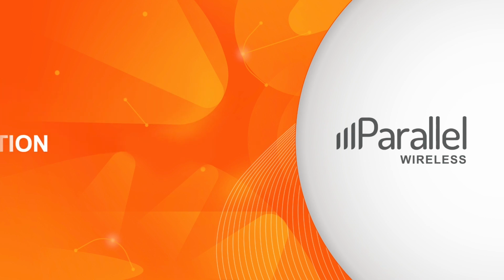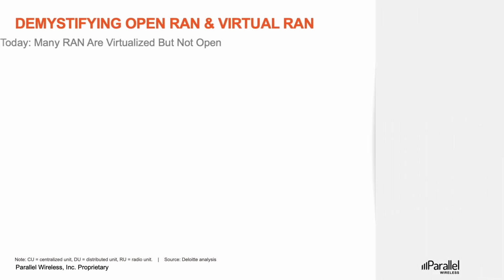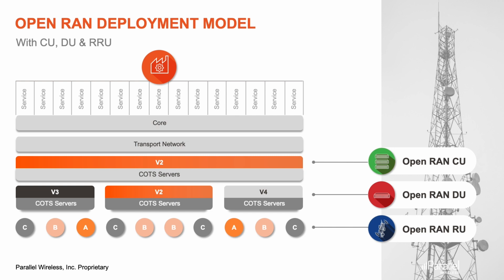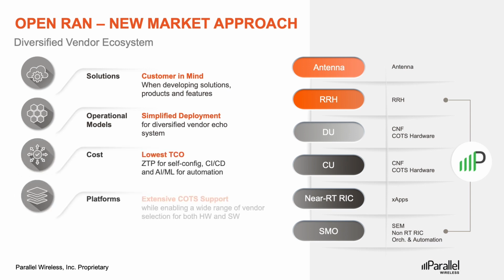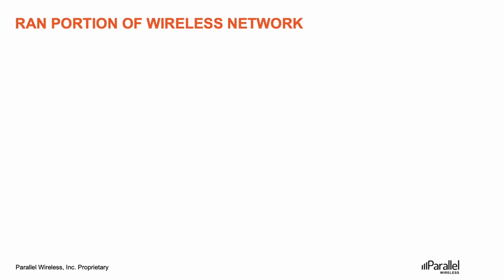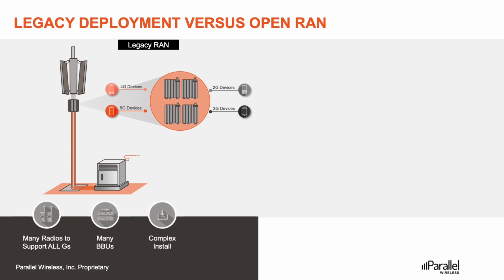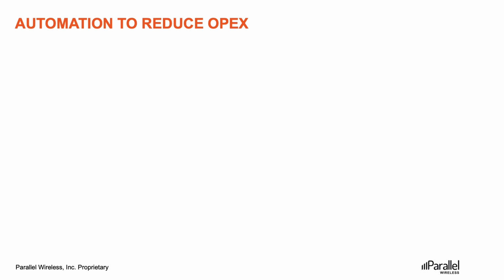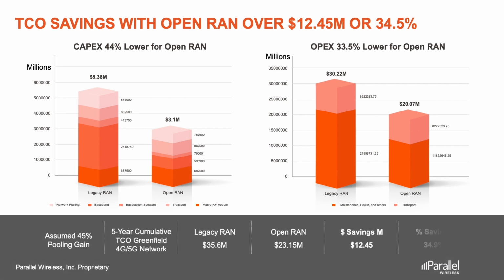The Power of Open RAN: Reduce TCO and Create a Smooth Migration Path to 5G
Did you know Operating Expenses (OpEx) are 70% of overall network Total Cost of Ownership (TCO)? Learn how Parallel Wireless’s Open RAN solutions can reduce overall network TCO, including how to cut expenses in half with Open RAN technology and increase speed to market with new services.